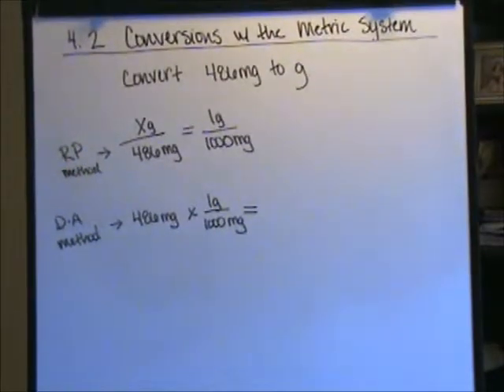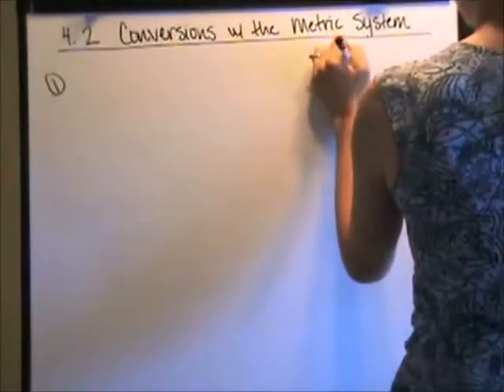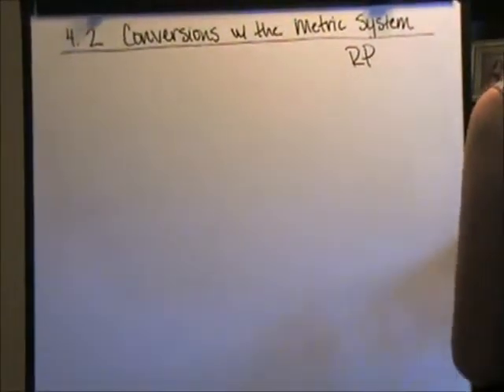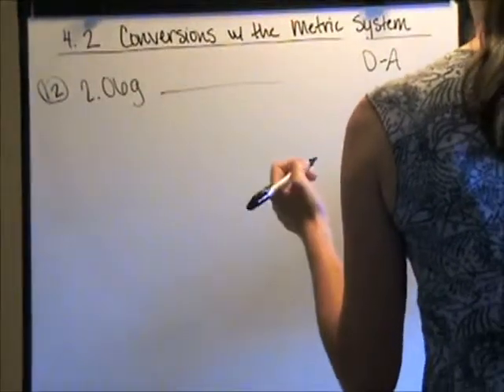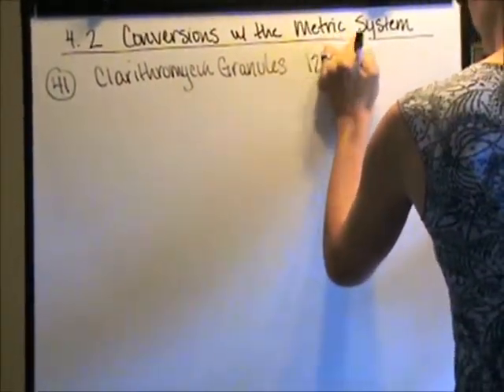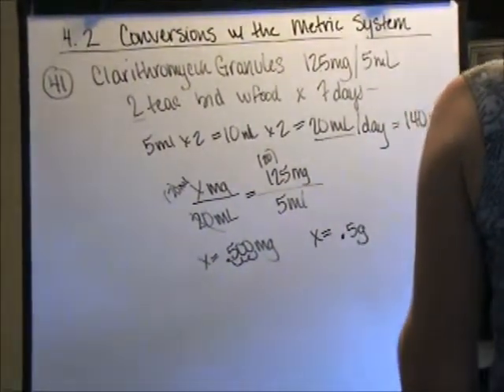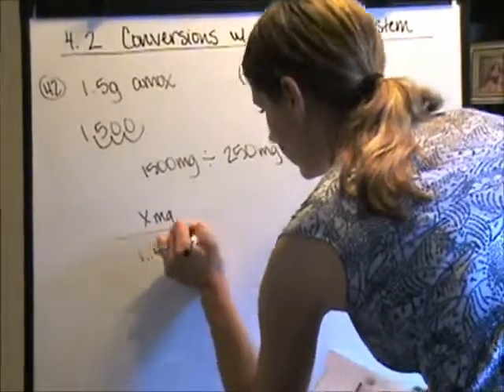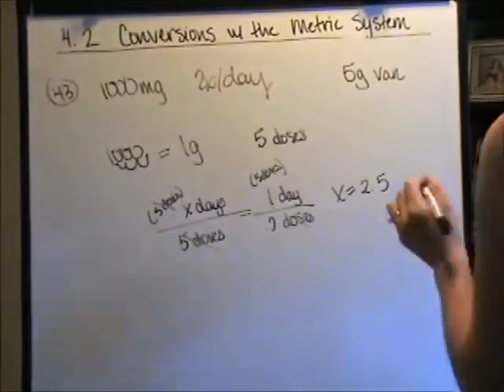PHRM1002, Ch 4, Section 4.2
PHRM1002, Chapter 4, Section 4.2